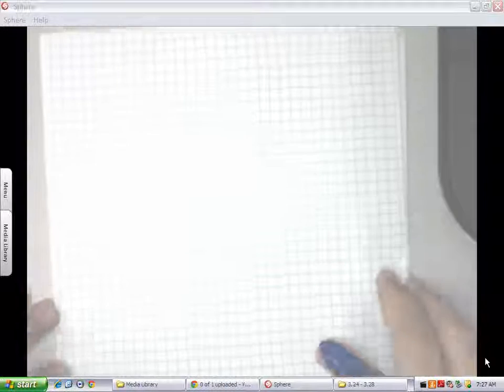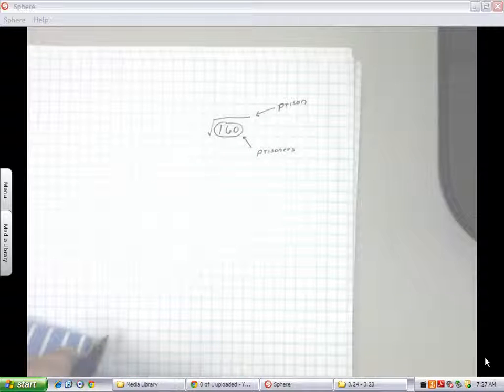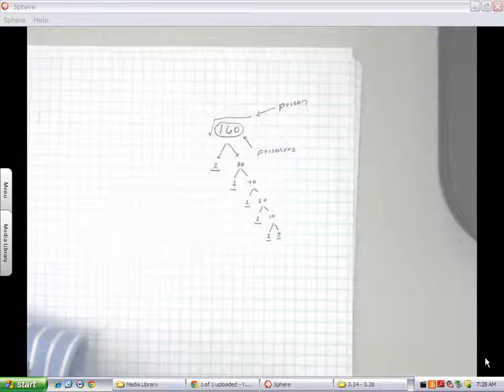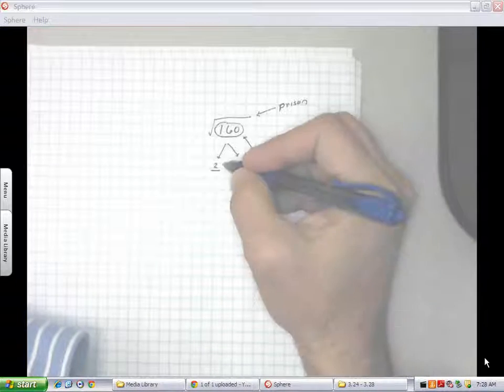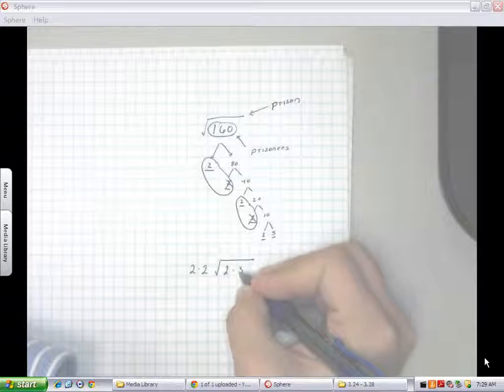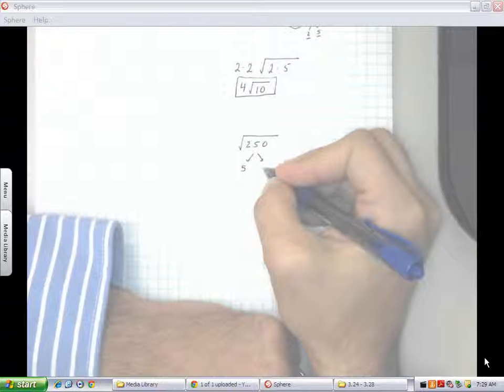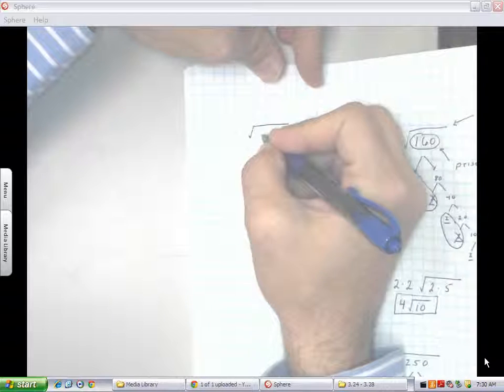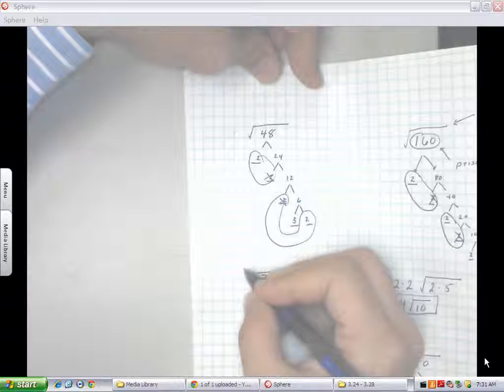Sphere 2014 03 25 07 27 04